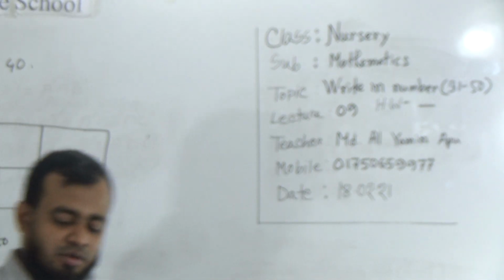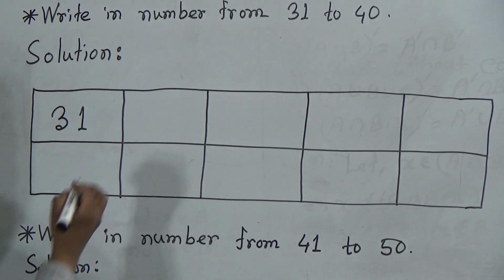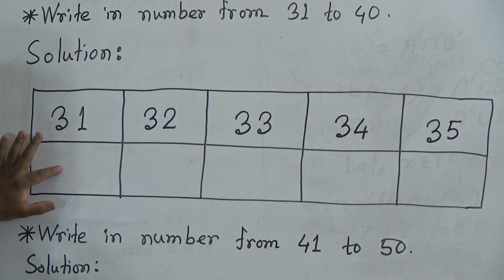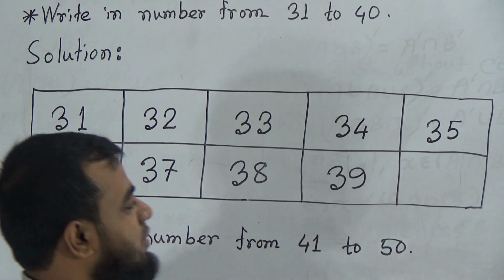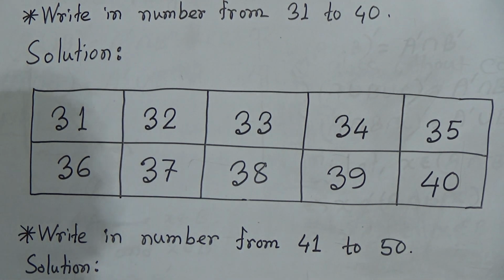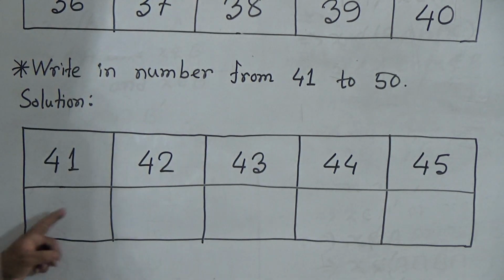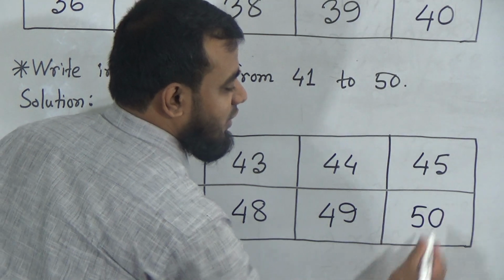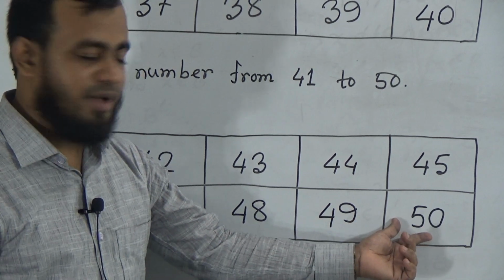Class: Nursery, Subject: Mathematics (Lecture- 09), Topic: Write in Number (31-50)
Class: Nursery
Subject: Mathematics (Lecture- 09)
Topic: Write in Number (31-50)
Teacher: Md. Al Yamin APu